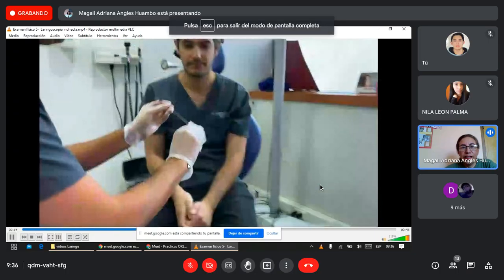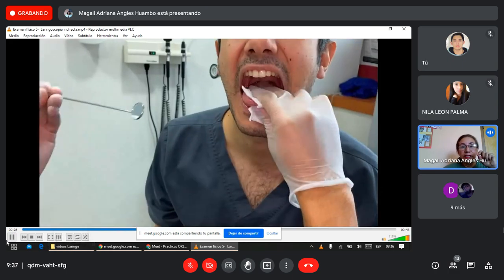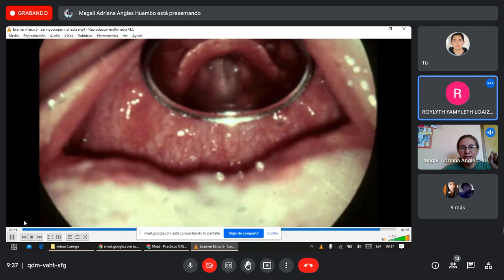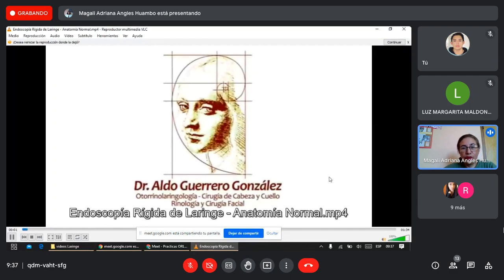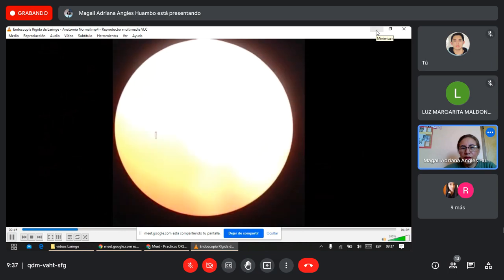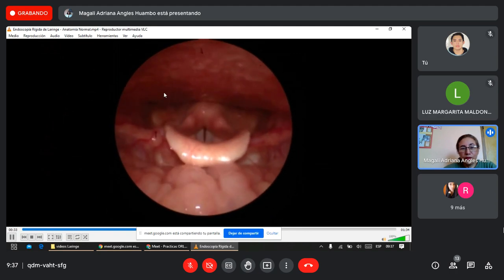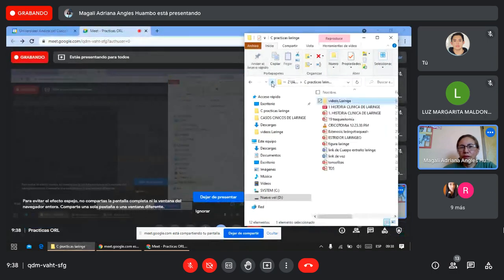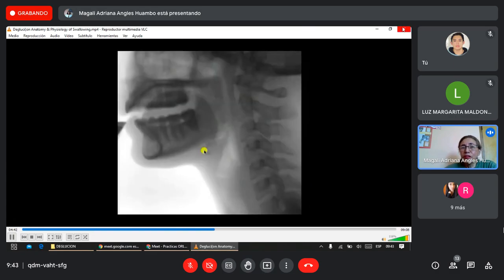PRACTICA 12 OTORRINO